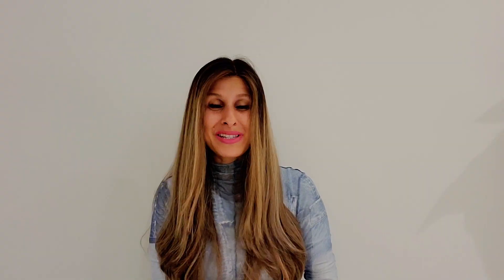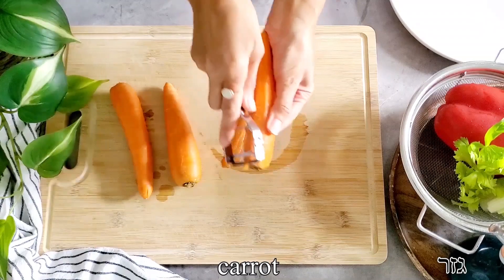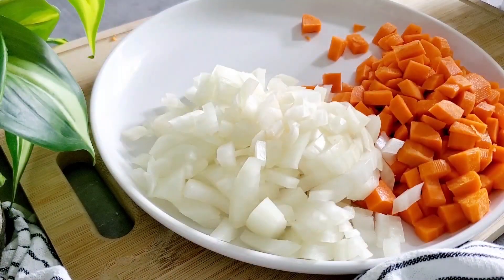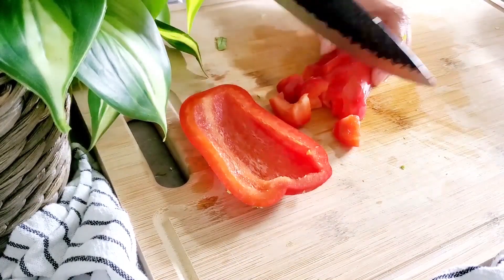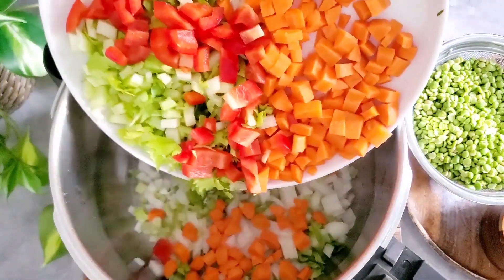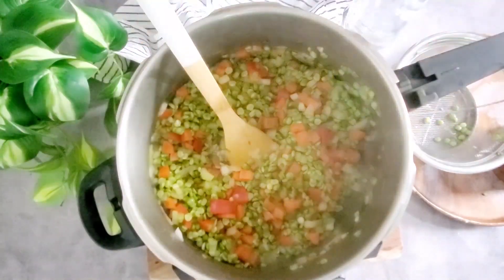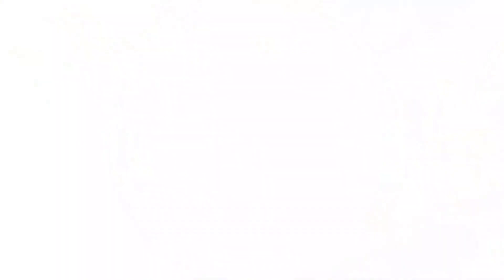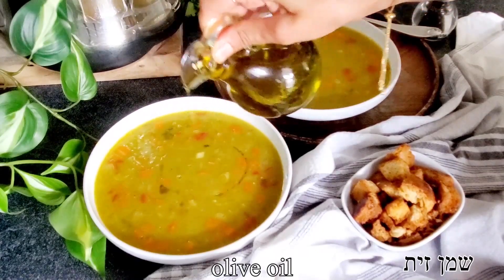Split Pea Soup- The soup that is worth eating all year round!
I've been eating this soup since I remember myself as a child. My mom is huge on making soup, and I've learned to do the same for my family and kids. This specific split pea soup is a true love at my house. So comforting and beyond delicious. Simple basic ingredients as always. Anyone can make it. It is also high in protein and Iron, which makes me feel amazing when I see my kids enjoying it! Win-win every single time.  Totally worth eating all year round!

For the pressure Cooker

If you've been following me you know how much I love good food! But good HEALTHY food doesn't have to be complicated at all.

The music we recommend:  Youtube Library (great for YouTube creators)